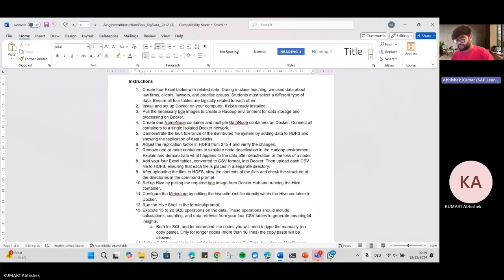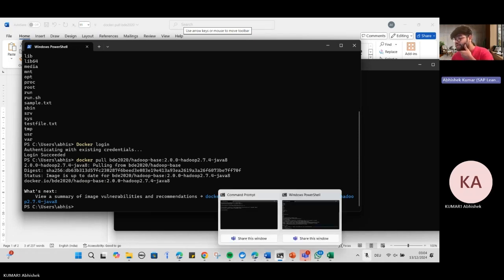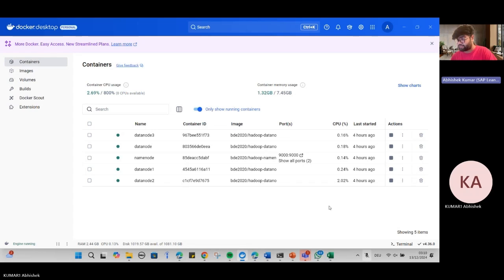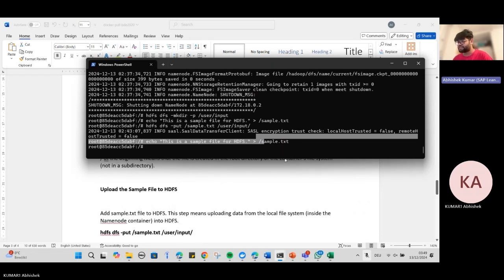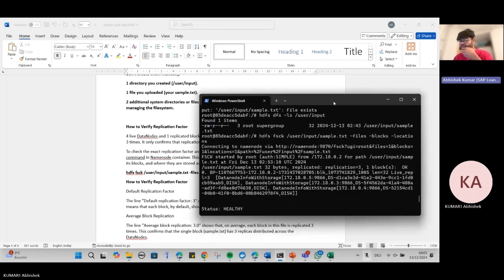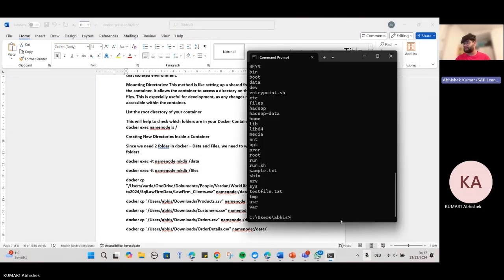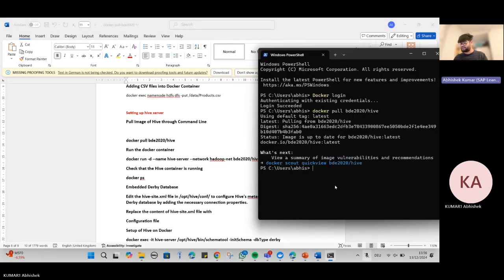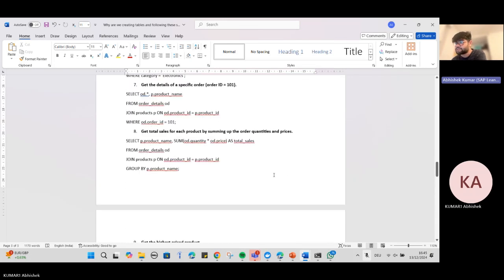Tutorial for Big Data Environment Setup on Docker: HDFS and Hive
Dive into the world of Big Data as we demonstrate how to set up a Hadoop and Hive environment using Docker containers. This video covers step-by-step instructions for creating a distributed file system, configuring Hive for SQL-based data analysis, and showcasing fault tolerance in HDFS.

Key Topics Covered:
✔️ Setting up Docker containers for Hadoop (NameNode & DataNodes)
✔️ Configuring Hive Metastore with MySQL
✔️ Adding data to HDFS and analyzing replication factors
✔️ Running SQL queries for actionable insights from customer data
✔️ Demonstrating fault tolerance by simulating node failures

Why Watch?
Whether you're a beginner or an expert, this guide will help you master the basics of distributed storage and data processing using modern tools. Perfect for students, professionals, and enthusiasts in the fields of data engineering, big data, and cloud computing.

💡 Learn how to:

Build an isolated Hadoop ecosystem with Docker.
Manage data using HDFS and Hive seamlessly.
Gain insights into customer behavior through SQL analytics.